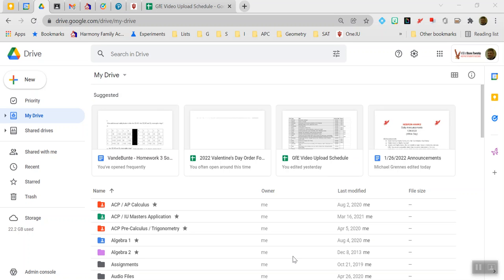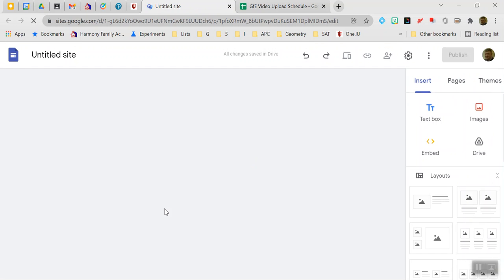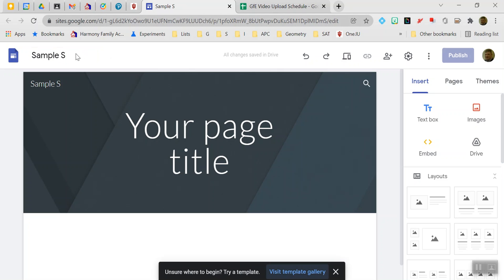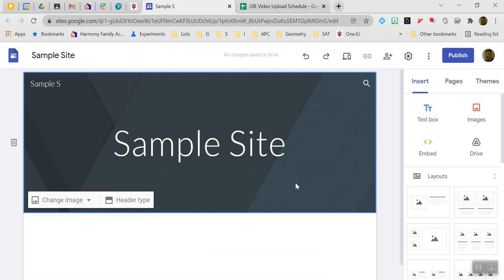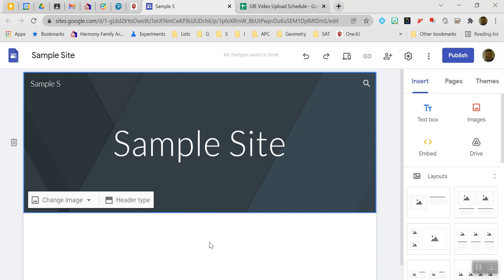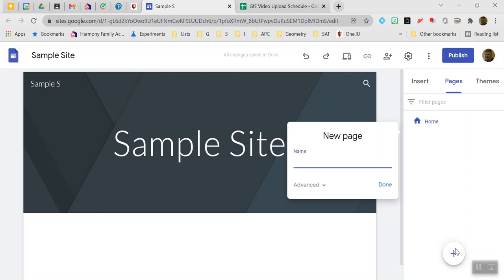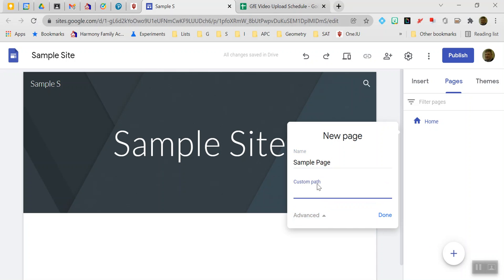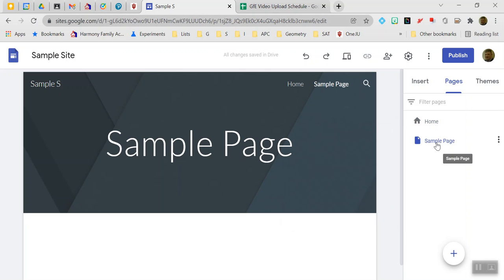Creating a Google Site and Adding Pages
In this video I show you ho wto create a new Google Site directly from Google Drive and how to add new pages to the site.